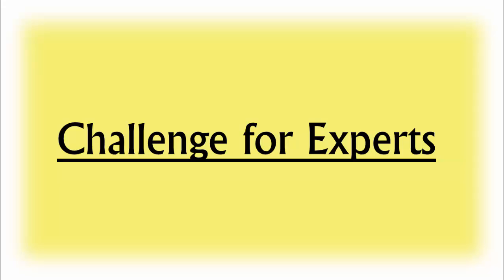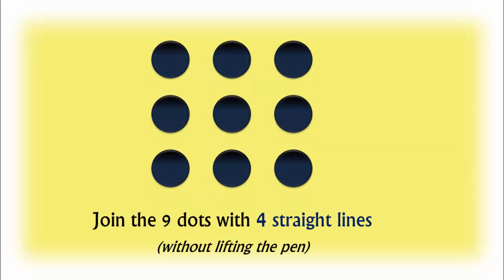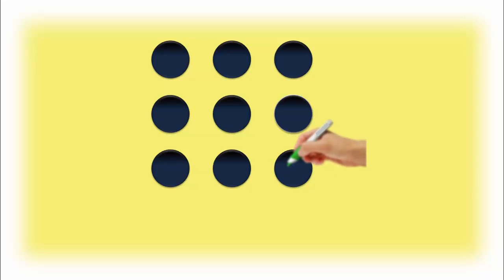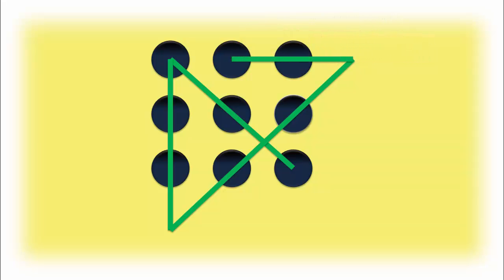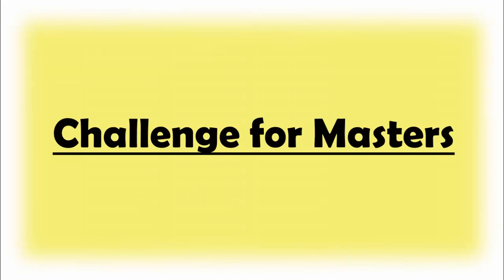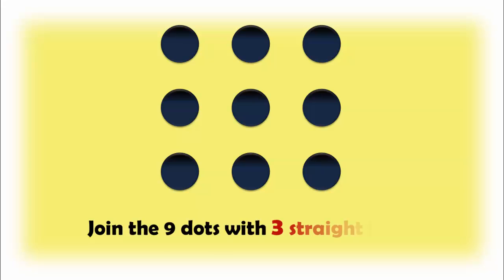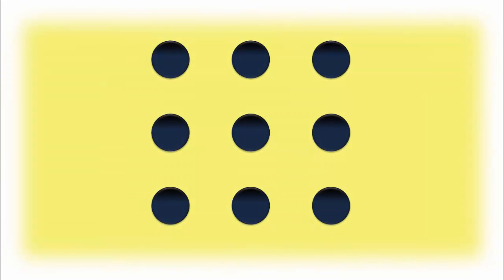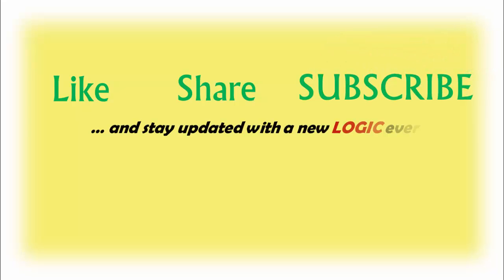9 dots problem | Join with 4 lines (Experts) | Join with 3 lines (Masters)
This is a classic interview question, to test the creative thinking of a candidate.
Challenge for Experts:
Your task is to join the 9 dots with 4 straight lines, without lifting the pen.

Challenge for Masters:
The task is to
Join the 9 dots with 3 straight lines without lifting th pen.

So this problem doesn't need hard work or calculation. it just needs the smart way of thinking outside the box...
And many big organizations present this challenge to the candidates in interviews, to identify the most intelligent candidate amongst them.

The video has complete explanation of the logic behind the solution.

Also, please give a try to difficult puzzles and Interview Questions Answers specific to Puzzles and Riddles.